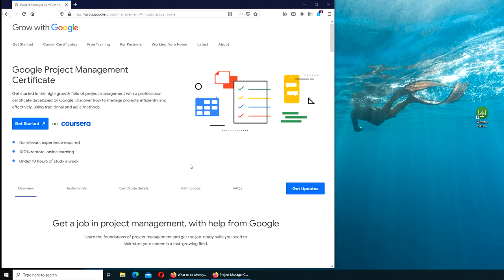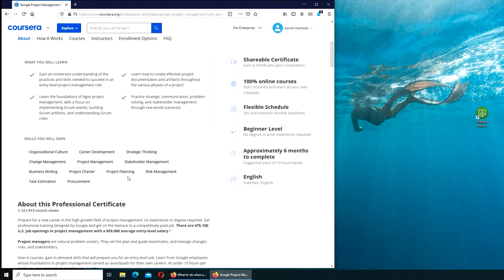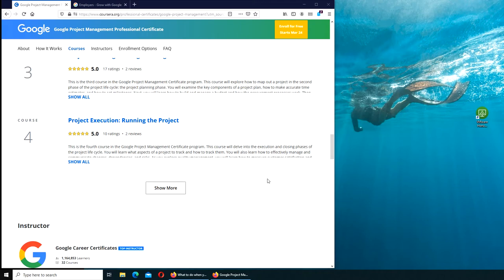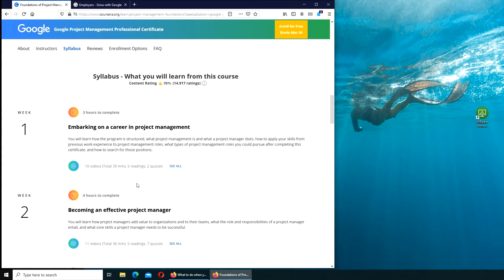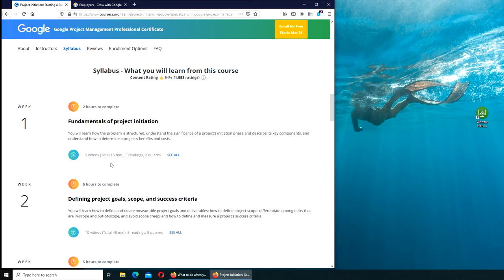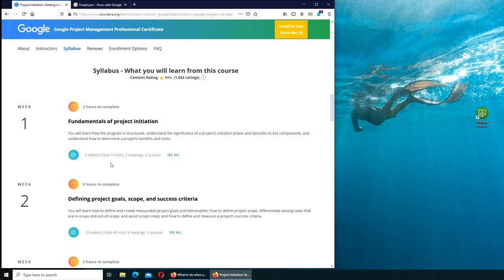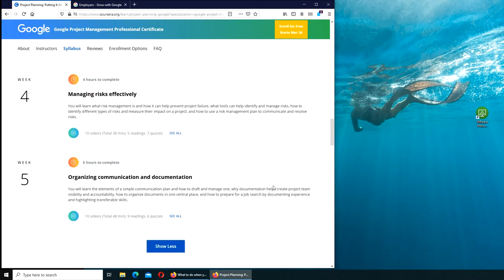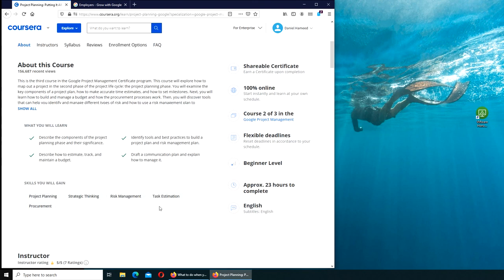Google Project Management Professional Certificate | Grow with GOOGLE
Gain an immersive understanding of the practices and skills needed to succeed in an entry-level project management role

Learn how to create effective project documentation and artifacts throughout the various phases of a project

Learn the foundations of Agile project management, with a focus on implementing Scrum events, building Scrum artifacts, and understanding Scrum roles

Practice strategic communication, problem-solving, and stakeholder management through real-world scenarios

About this Professional Certificate
1,121,913 recent views

Prepare for a new career in the high-growth field of project management, no experience or degree required. Get professional training designed by Google and get on the fastrack to a competitively paid job. There are 475,100 U.S. job openings in project management with a $59,000 average entry-level salary.¹

Project managers are natural problem-solvers. They set the plan and guide teammates, and manage changes, risks, and stakeholders.

Over 6 courses, gain in-demand skills that will prepare you for an entry-level job. Learn from Google employees whose foundations in project management served as launchpads for their own careers. At under 10 hours per week, you can complete in less than six months.

Upon completion, you can directly apply for jobs with Google and over 130 U.S. employers, including Walmart, Best Buy, and Astreya.

This program qualifies you for over 100 hours of project management education, which helps prepare you for Project Management Institute Certifications like the globally-recognized Certified Associate in Project Management (CAPM)®.

82% of Google Career Certificate graduates report a positive career outcome like a new job, promotion, or raise within six months.²

Check out all Google Career Certificates here.

¹Burning Glass: Labor Insight (Last 12 Months: 2/1/20 - 1/31/21)

²Coursera Learner Outcome Survey, all time for Google IT Support Certificate. Data is collected via on-platform surveys or email and is cumulative from 1/18 - 1/21.
Applied Learning Project

This program includes over 140 hours of instruction and hundreds of practice-based assessments which will help you simulate real-world project management scenarios that are critical for success in the workplace.

The content is highly interactive and exclusively developed by Google employees with decades of experience in program and project management.

Skills you’ll gain will include: Creating risk management plans; Understanding process improvement techniques; Managing escalations, team dynamics, and stakeholders; Creating budgets and navigating procurement; Utilizing  project management software, tools, and templates; Practicing Agile project management, with an emphasis on Scrum.

Through a mix of videos, assessments, and hands-on activities, you’ll get introduced to initiating, planning, and running both traditional and Agile projects. You’ll develop a toolbox to demonstrate your understanding of key project management elements, including managing a schedule, budget, and team.